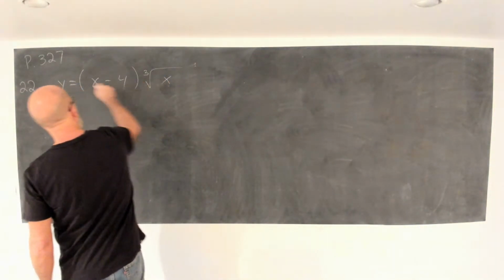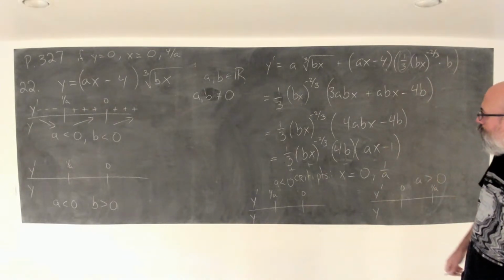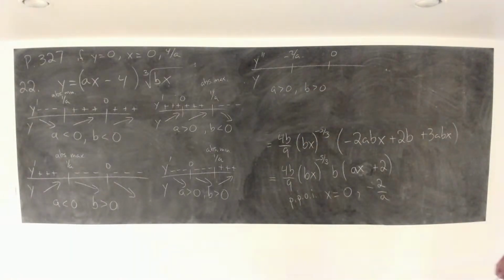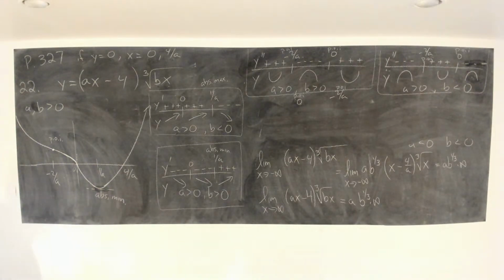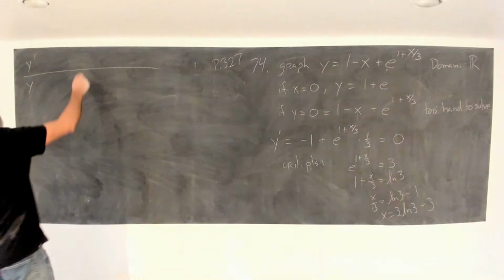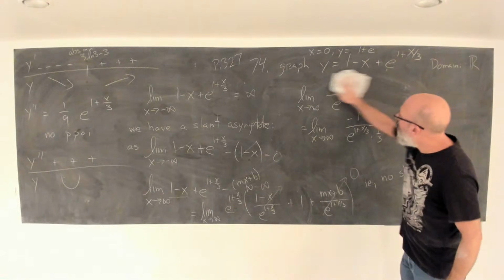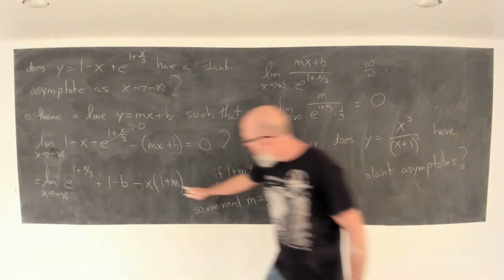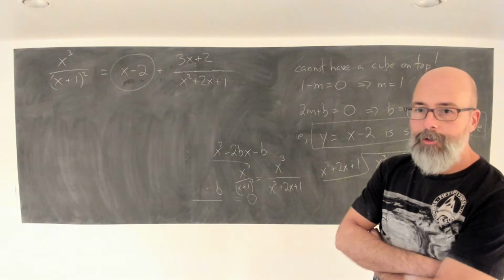Math 139 Nov 13th: Graphing 3/3